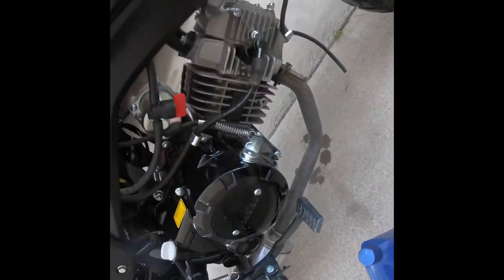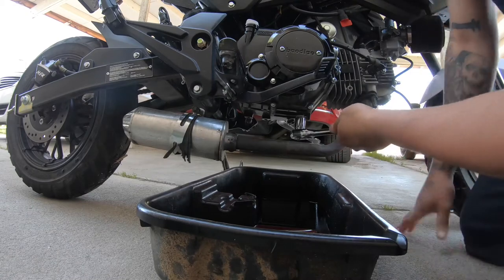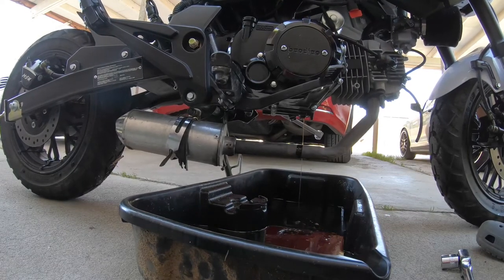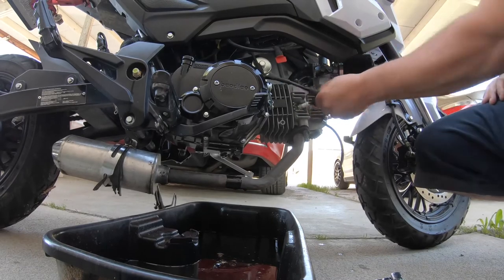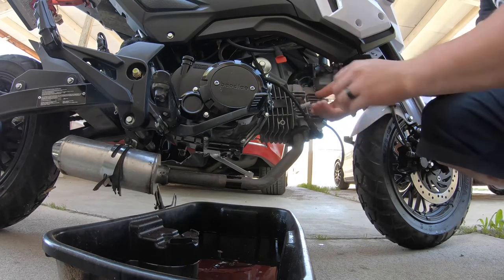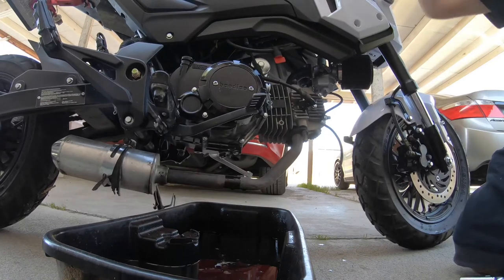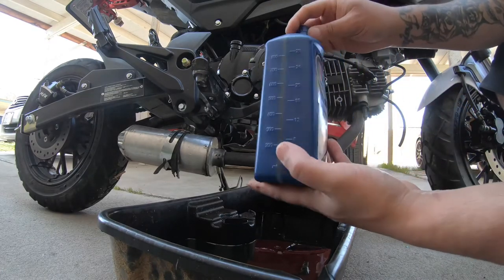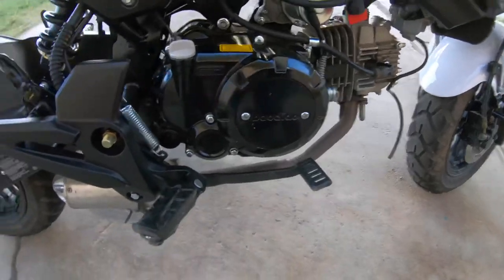BoomVader125 tune up (how to) (Grom clone) for all Grom clones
Tune up time on the Grom clone  boom Vader 125cc

Ngk plug
Motorcycle oil